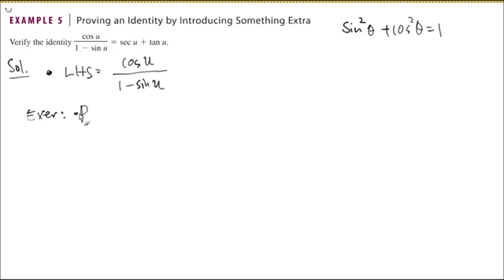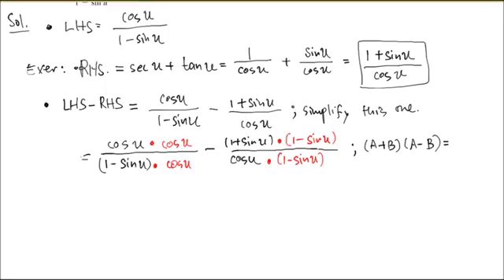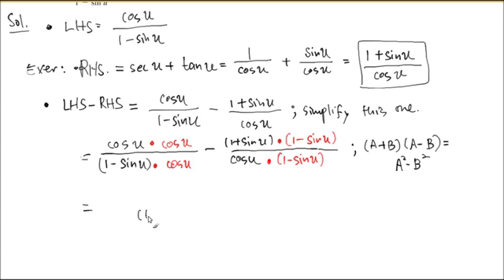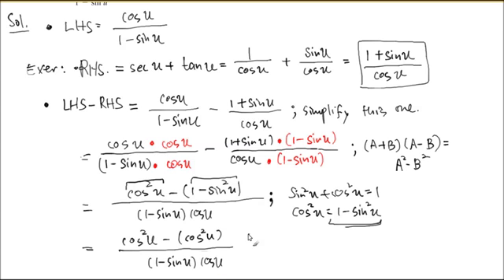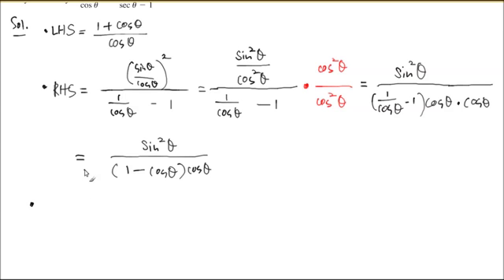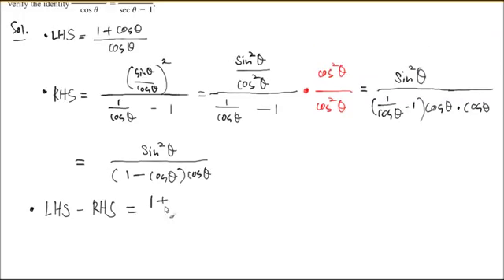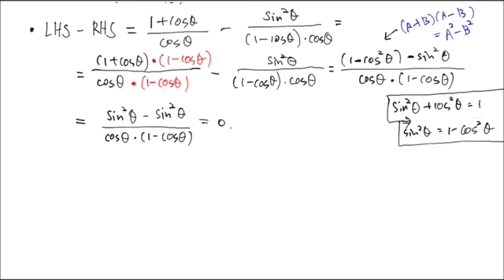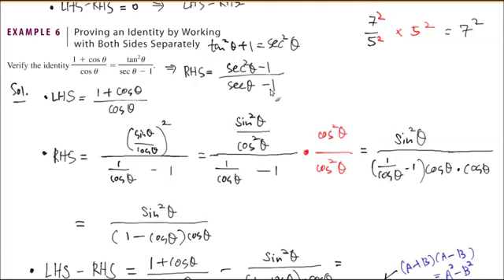Trig Identity, Part 2